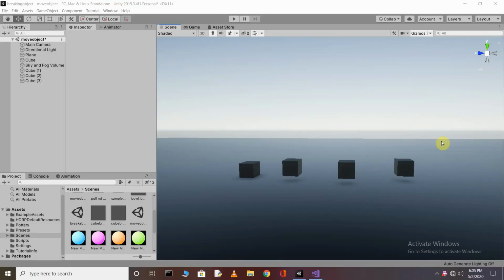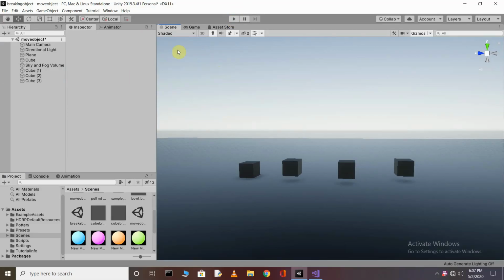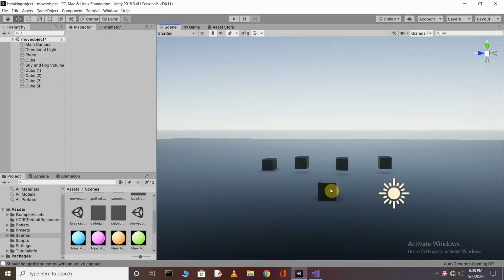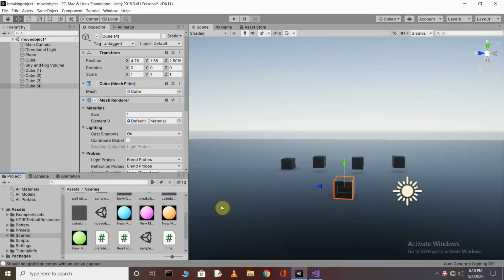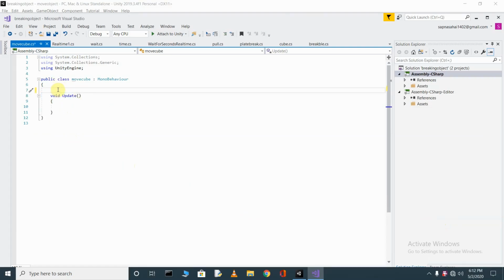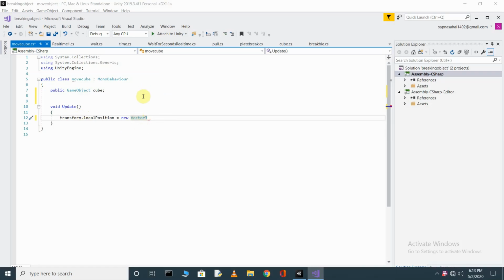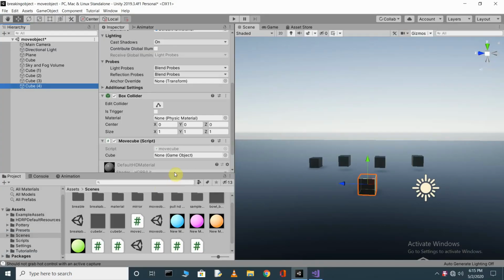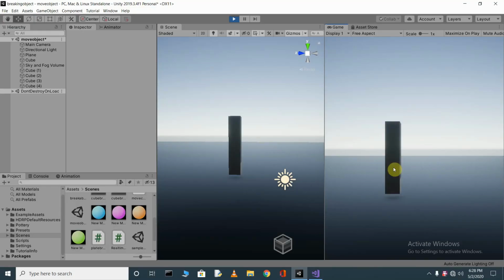learn How to Move Object in UNITY-3D for Beginners (without Animation)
Hey people in this video i explained you a very easy and simple but very important for beginners to know how to move object in unity3d without animation by direct method simply by changging its local or world position in unity3d.

this trick is very usefull for your game project of unity3d.

for using this trick you can make magic project simply change its position after adding two lines of script in object .

some Related Youtube S.E.O

learn how to move object in unity3d
how to move object in unity3d without animation
move object in unity
direct method of moving object in unity3d
directly moving object in unity3d
unity3d moving object
moving object using unity3d
simple way to change position of object in unity3d
moving object in unity3d  c# script
c# script for moving object in unity3d

related Titles:

Direct method to move object in unity3d
tips and tricks for moving object in unity3d

tages